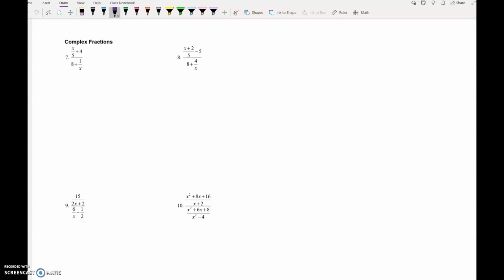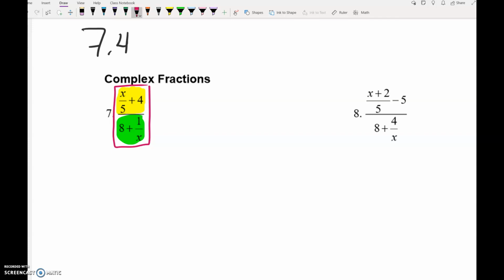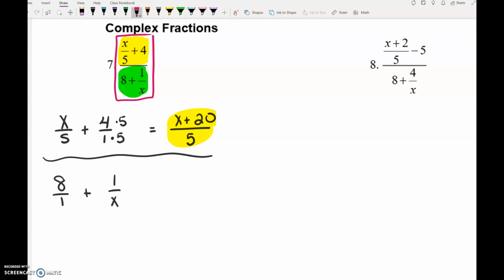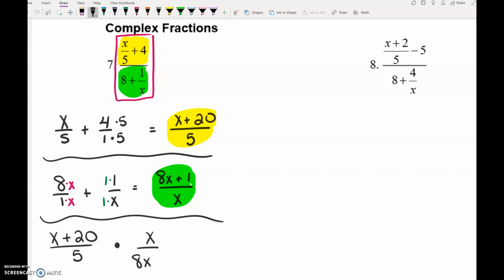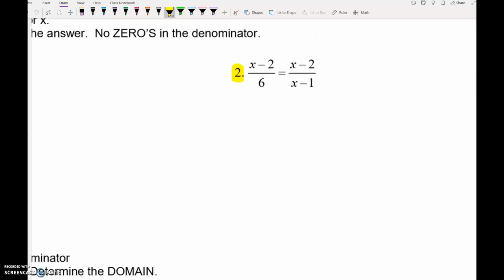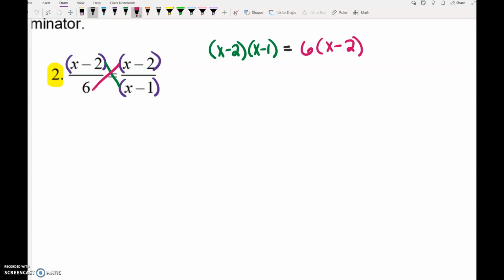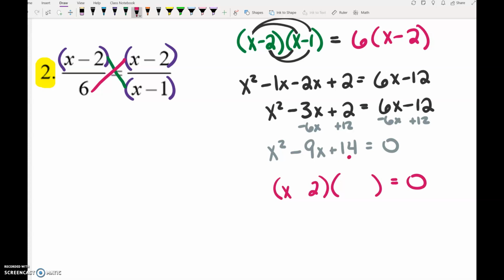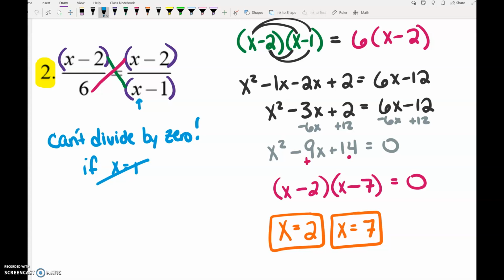A2 7.4 Day 2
Complex Fractions, Add/Subtract Rational Expressions, Divide Rational Expressions, Solve Rational Equations by Cross Multiplication